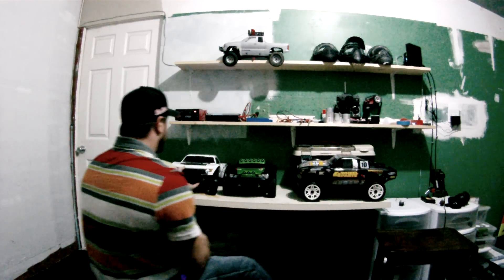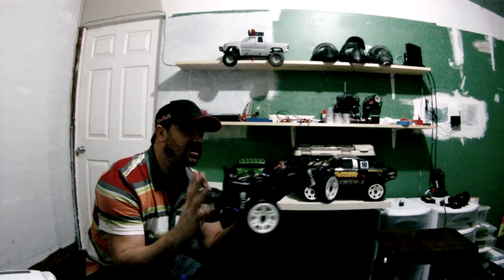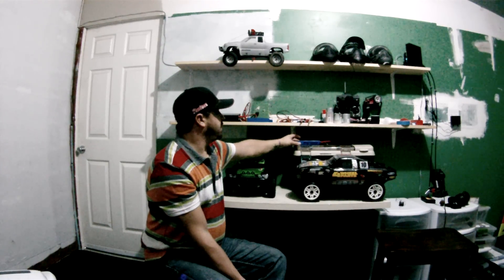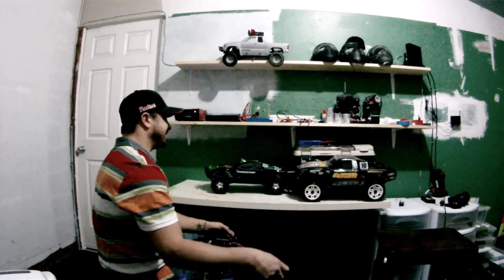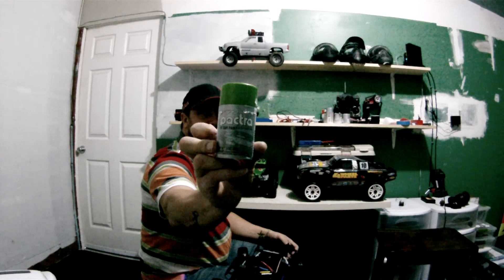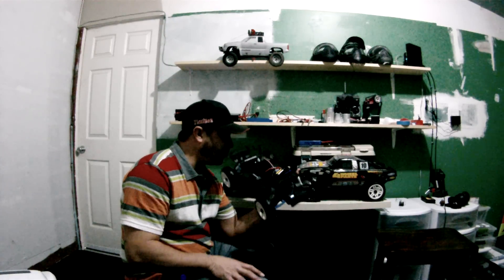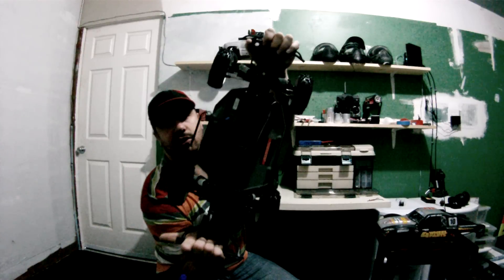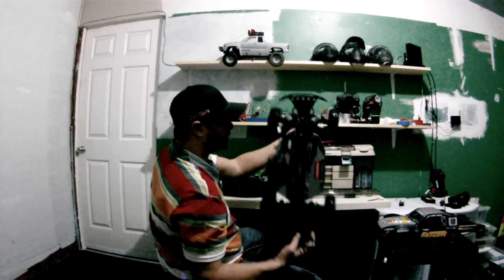Traxxas Raptor 2wd update .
just a Quick Video update that its done and working Great now .. i took it out after this video and ran Super Great ...Lots more videos to come .